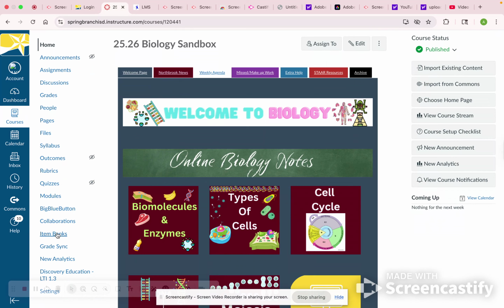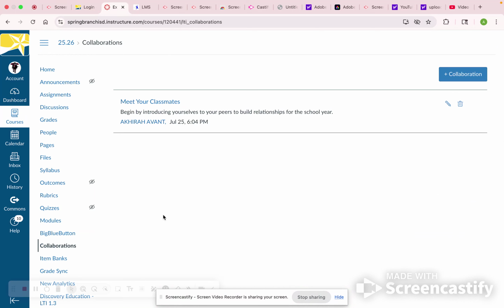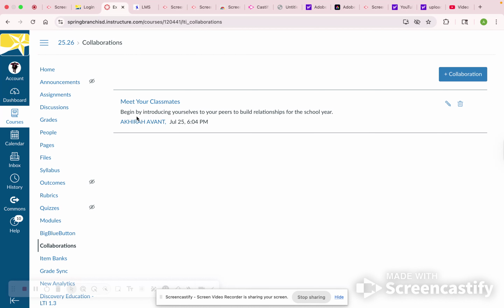Usability Report Video